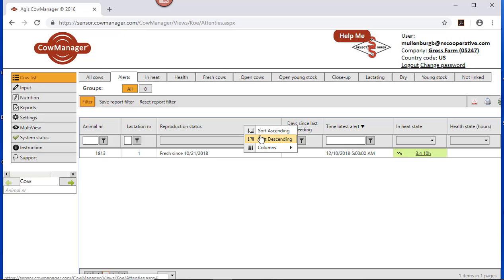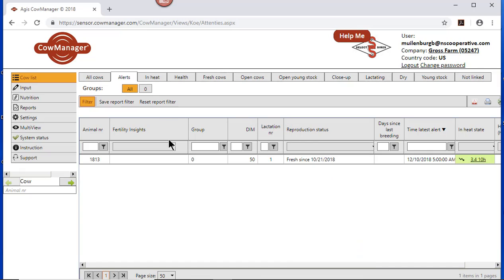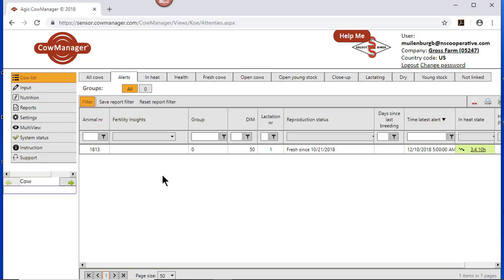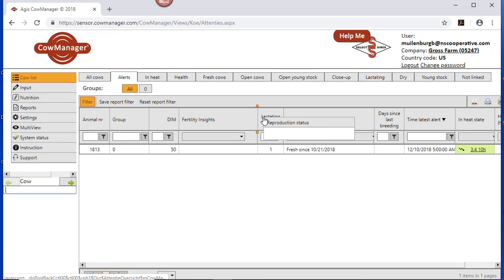CowManager Adding & Organizing Columns on the Dashboard with Bree Muilenburg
Bree Mulienberg demonstrates how to add and organize columns within the CowManager software system.